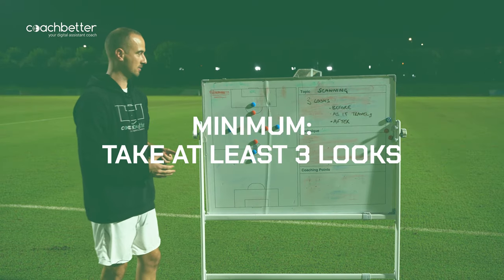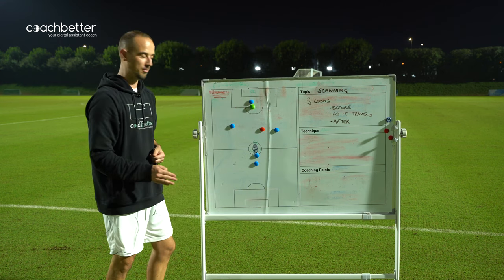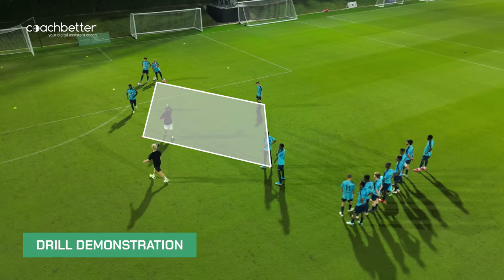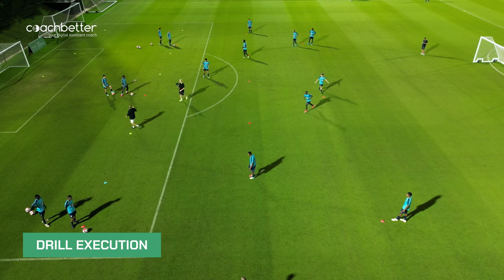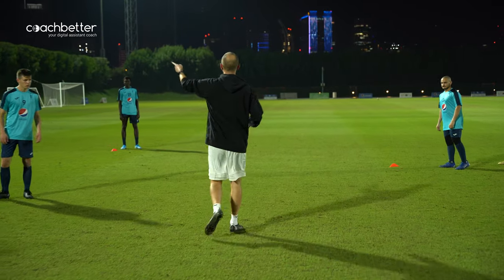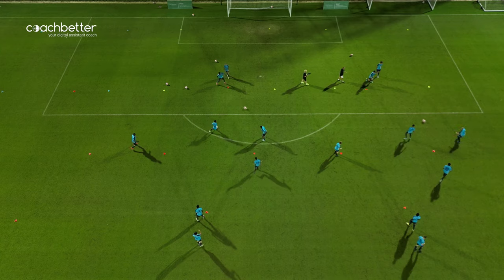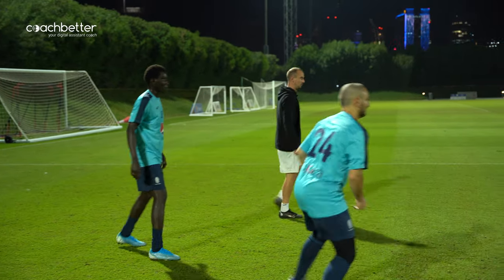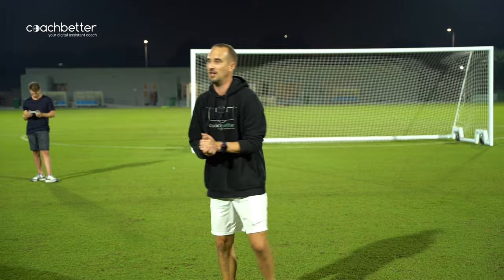3 Tips to develop Player Awareness | Soccer Coaching Drill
Find out more and have your own digital assistant coach

Coachbetter Technical Director and former English National Team (Lionesses) and Stevenage Head Coach, Mark Sampson, explains how to deliver this session to your players.

PROGRESSION I

Activity Flow

1. Start at the starting cone with a pass to your teammate
2. The teammate has two contacts - first contact controls the ball, second contact is the pass to the next teammate
3. Players follow their pass

Organization

1. Place 4 cones for orientation
2. Set up the cones in a diamond pattern
3. Adjust the distance between the cones depending on the quality and age of the players
4. Two players at the starting cone

Coaching Points

1. Scanning permanently – before the ball is coming, while the ball is traveling and after the action
2. Open position and reception of the ball in the direction of the pass

Variations

1. Change passing direction
2. Touch requirements (for example: every second pass must be played directly)
3. Progressions - Exercises 2 and 3 can be found on the platform

PROGRESSION II

Activity Flow

1. The goal is to play the ball from A to B
2. Observe the defender: where is the defender? Which passing line is open?
3. If it is possible to pass the ball directly from A to B, this option is preferred, because only one pass is necessary
4. If the defender is in the middle of the field and covers the pass from A to B, a solution via C and D must be found
5. Start at the starting cone with a pass to your teammate
6. The teammate has two contacts - first contact controls the ball, second contact is the pass to the next teammate
7. Players follow their pass

Organization

1. Place 4 cones for orientation
2. Set up the cones in a diamond pattern
3. Adjust the distance between the cones depending on the quality and age of the players
4. Two players at the starting cone
5. Place a player in the centre of the diamond as a semi-active defender

Coaching Points

1. Scanning permanently – before the ball is coming, while the ball is traveling and after the action
2. Open position and reception of the ball in the direction of the pass
3. Decision-making (Where is the defender?)

Variations

1. Change passing direction
2. Touch requirements (for example: every second pass must be played directly)

PROGRESSION III

Activity Flow

1. The goal is to play the ball from A to B
2. Observe the defender: where is the defender? Which passing line is open?
3. If it is possible to pass the ball directly from A to B, this option is preferred, because only one pass is necessary
4. If the defender is in the middle of the field and covers the pass from A to B, a solution via C and D must be found
5. The defender is able to attack
6. Start at the starting cone with a pass to your teammate
7. The teammate has two contacts - first contact controls the ball, second contact is the pass to the next teammate
8. Players follow their pass
9. If the defender wins the ball, change the defender

Organization

1. Place 8 cones for orientation
2. Set up the cones in two diamonds (see image)
3. Adjust the distance between the cones depending on the quality and age of the players
4. Two players at the starting cone
5. Place a player in the centre of the diamond as a defender

Coaching Points

1. Scanning permanently – before the ball is coming, while the ball is traveling and after the action
2. Open position and reception of the ball in the direction of the pass
3. Decision-making (Where is the defender?)
4. If several diamonds are set up next to each other, the players must also take care that they do not crash into each other (scanning)
5. Players should be creative, there is no given passing direction

Variations

1. Touch requirements (for example: every second pass must be played directly)

Chapter

00:00 Theory
04:29 Session Intro
07:14 Demonstration
08:10 Execution
09:14 Variation
10:15 Execution
11:33 Coaching
12:08 Variation
13:22 Execution
14:10 More active defenders
14:58 Execution
15:56 Coaching
16:15 Execution
16:53 Demonstration
18:08 Execution
18:27 Coaching
18:42 Demonstration
19:00 Execution
19:19 Debrief
20:13 Take home messages